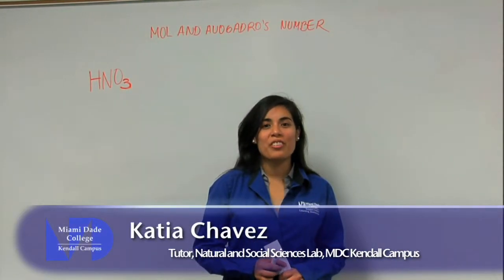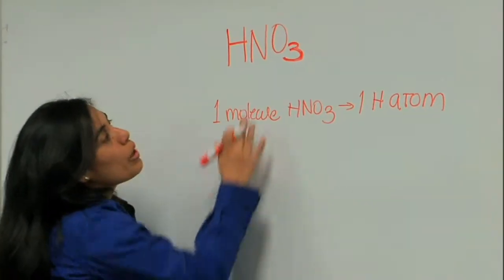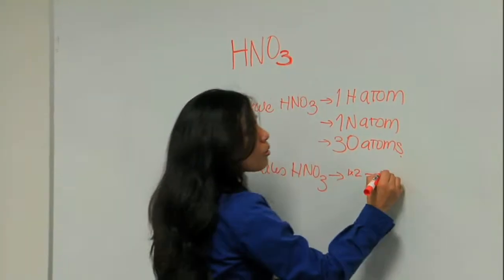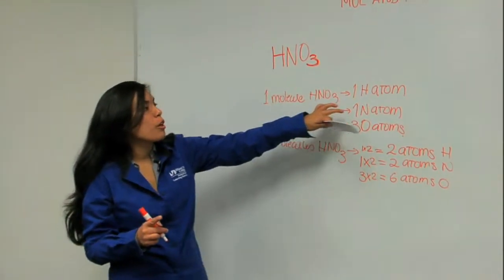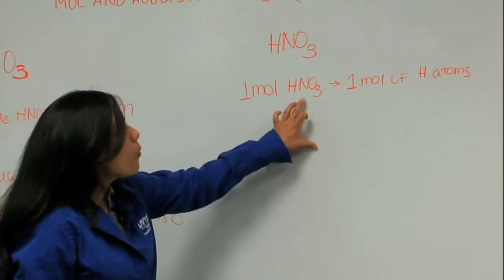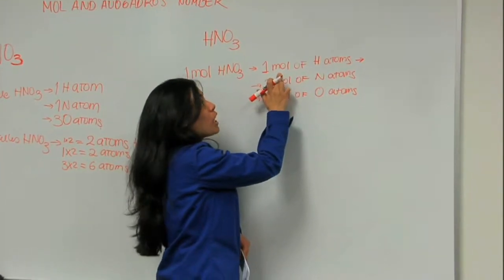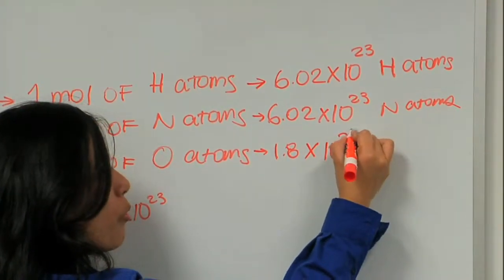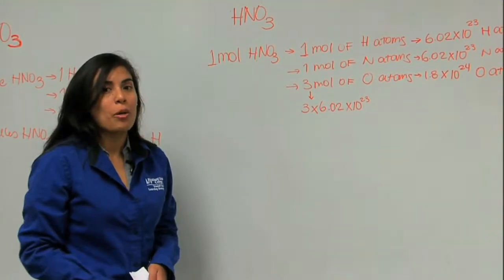The Mol and Avogadro's Number Review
Chemistry 1025, 1033 & 1045 students. A thorough discussion on how any one mole of an element or compound is related to Avogadro's number.